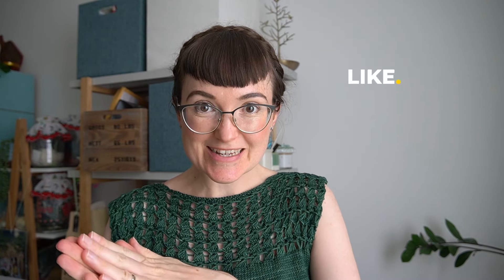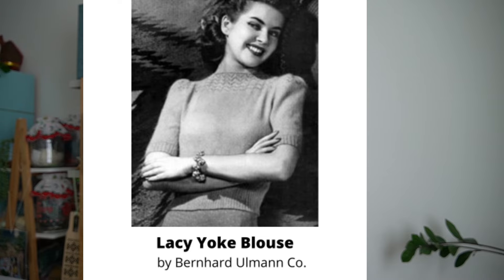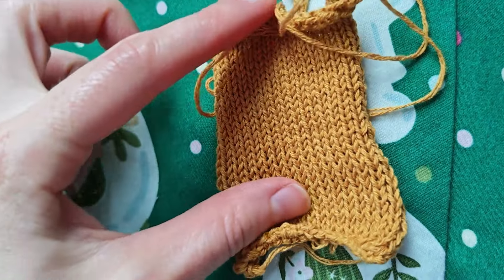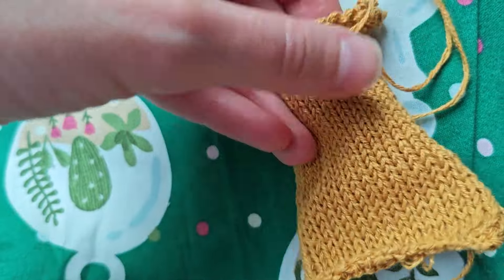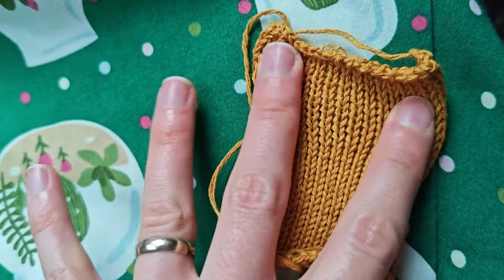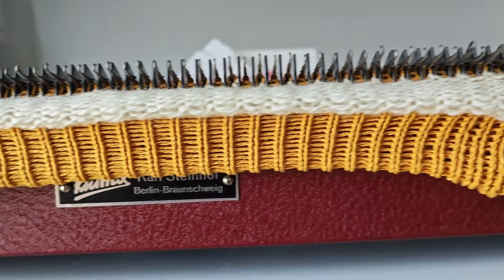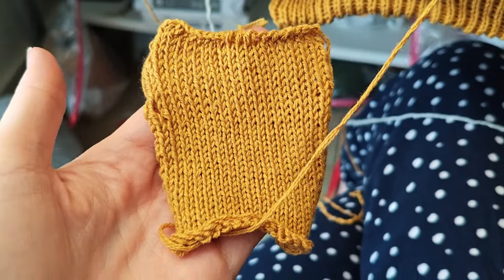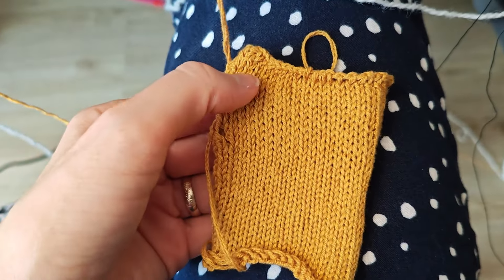When 1940's Knits Dream of the 1950's: A Knitting Adventure!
Hello welcome to my Knitting and Sewing podcast!
This episode is all about knitting the 1940's Lacy Yoke Blouse from Bernhard Ulmann, Vol. 07: New Trends in Hand Knit Sweaters.

Bonus - the pattern is available for free if you want to try it out yourself:

Yarn used: Knitting for Olive Pure Silk in sunflower